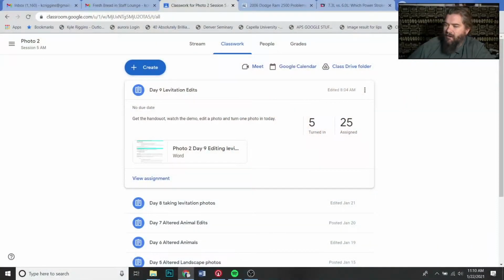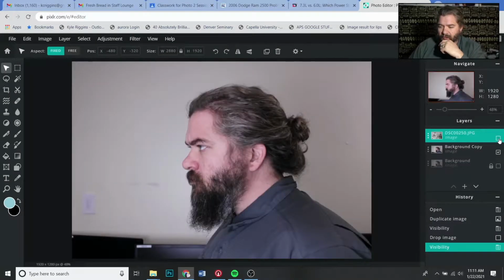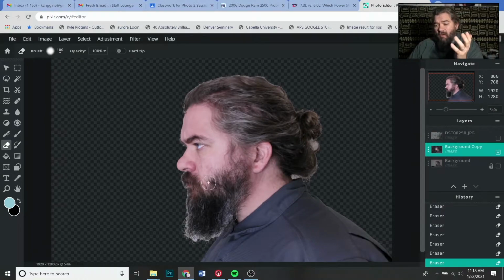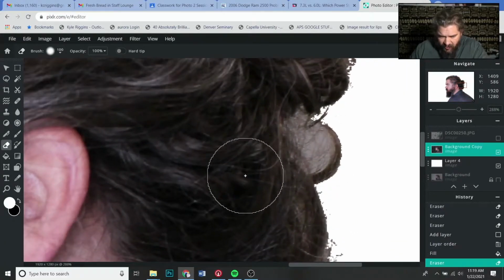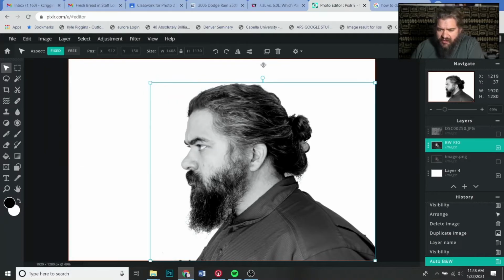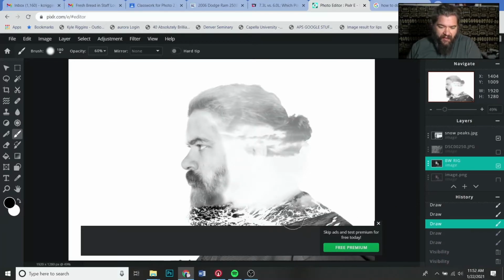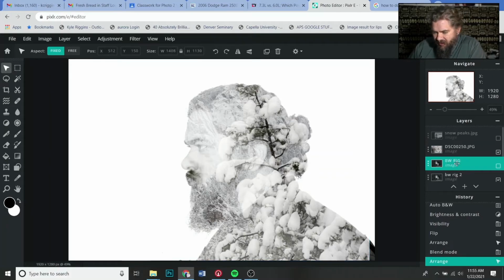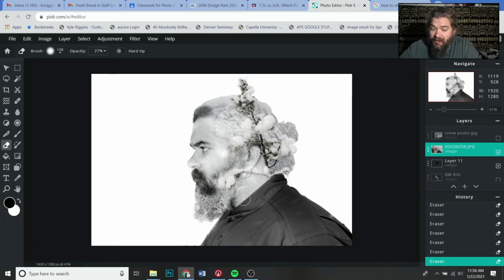Nature Portrait Edit